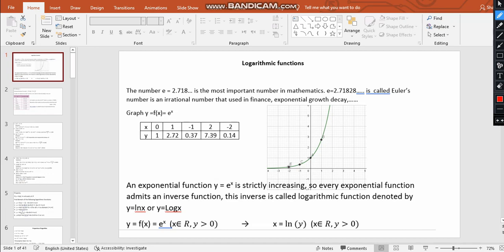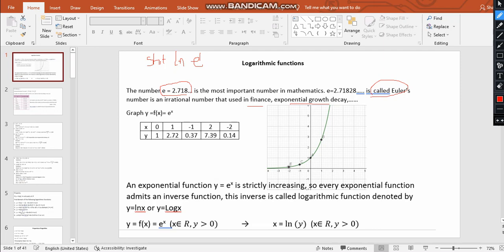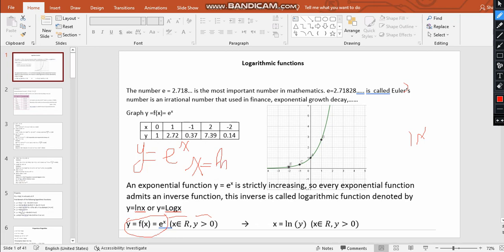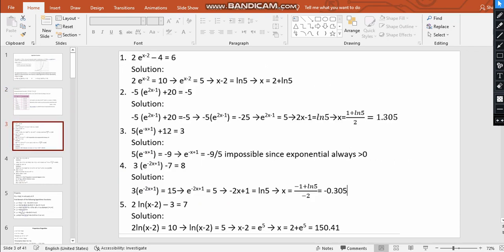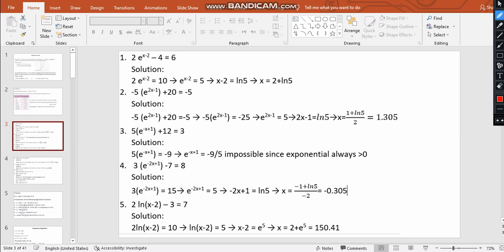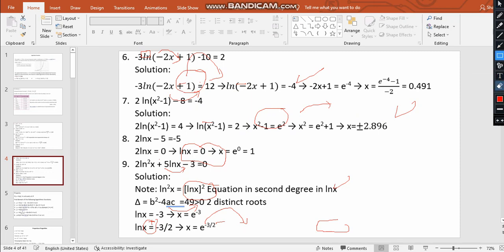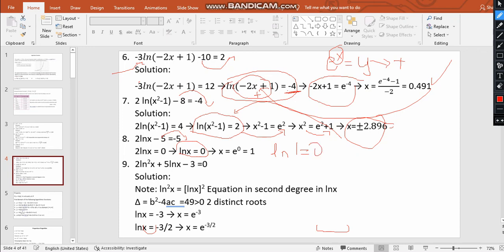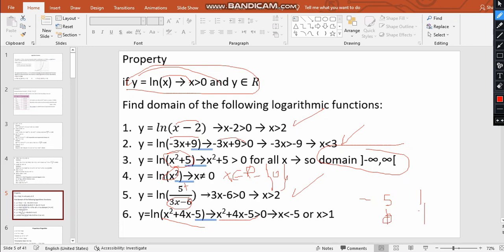Sec 3 LS & GS: Video 1 Logarithm functions - Definition